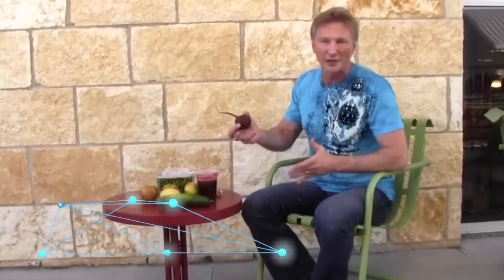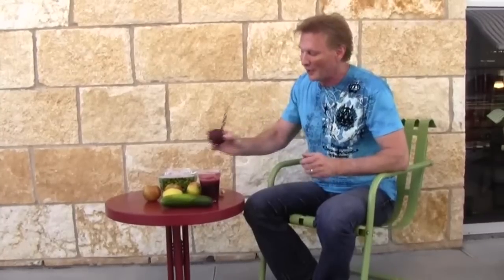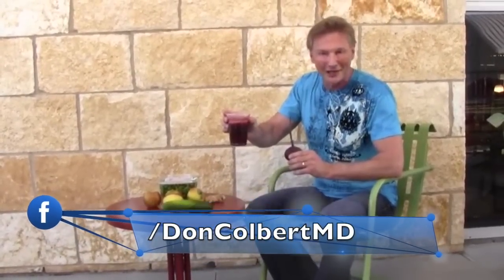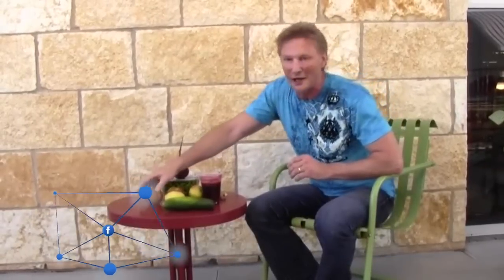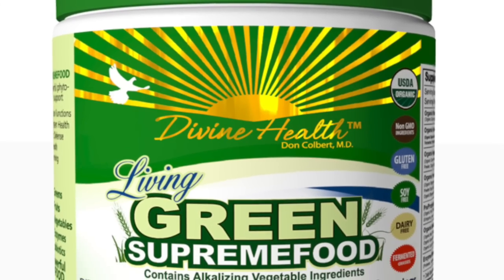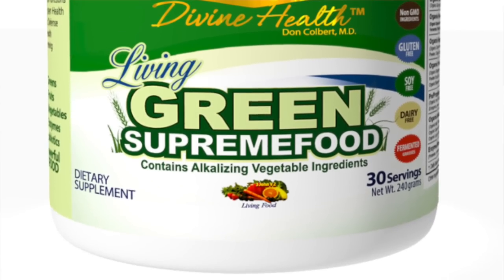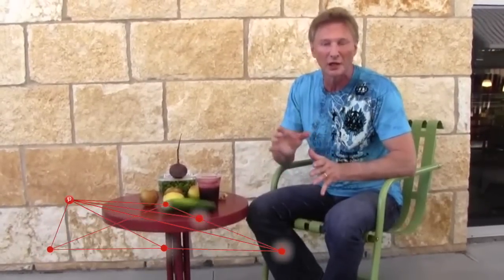Day 2 - A Delicious Detox Smoothie